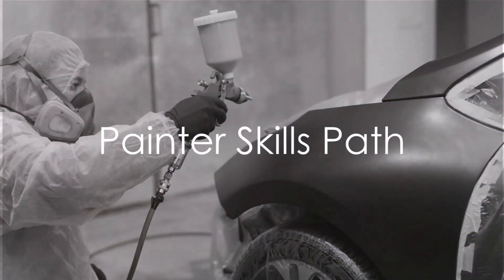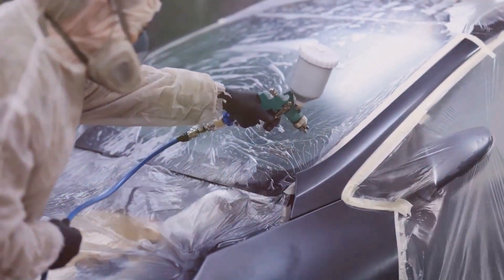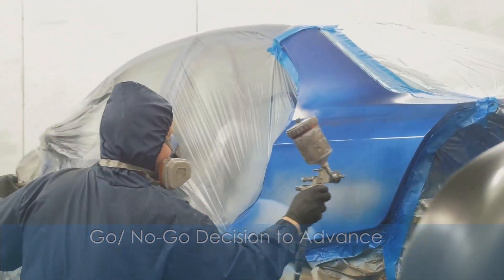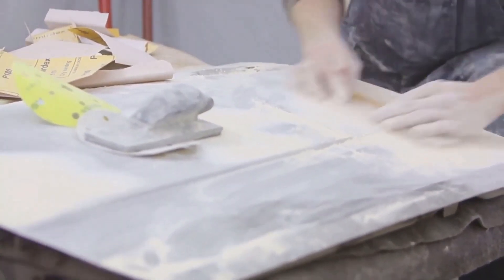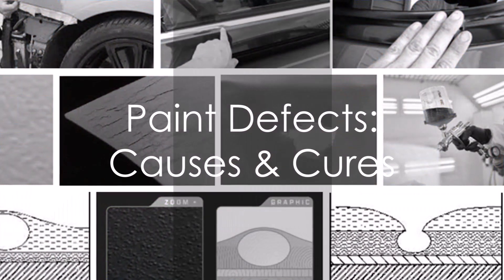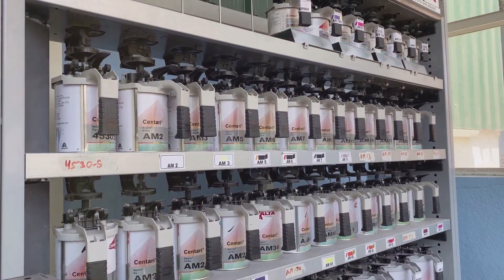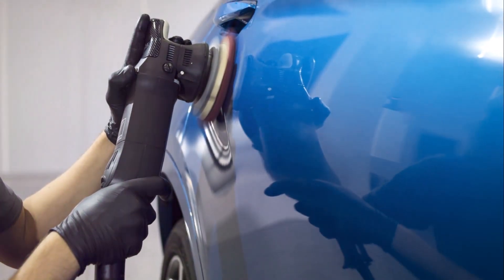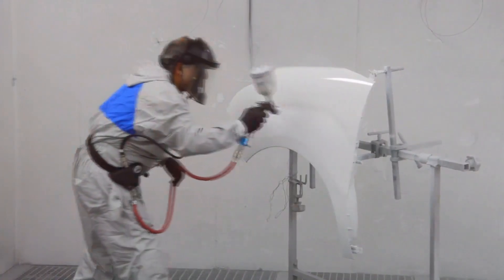CCI Painter Skills Path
Learn about the entire paint program which takes learners with zero experience and takes them to a 2nd Painter skill level during the program. This video also outlines the many skills needed to be successful as an automotive painter including trouble-shooting paint issues, as well as equipment handling and proper use.

If you like what you're seeing here, be sure to click the "Like button" and "Subscribe" by clicking the "C" at the end to help us be able to reach out to more people about CCI Apprenticeship opportunities.